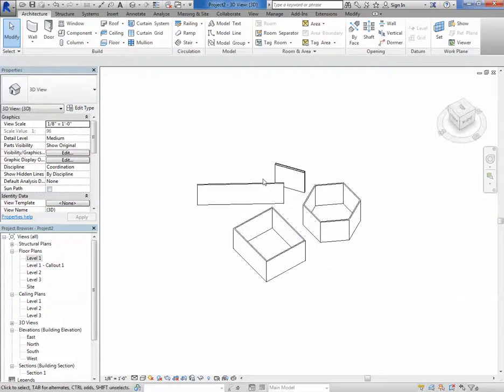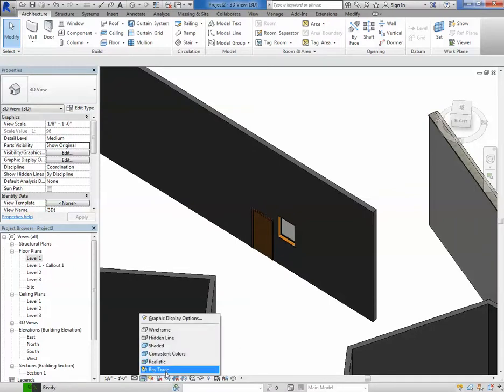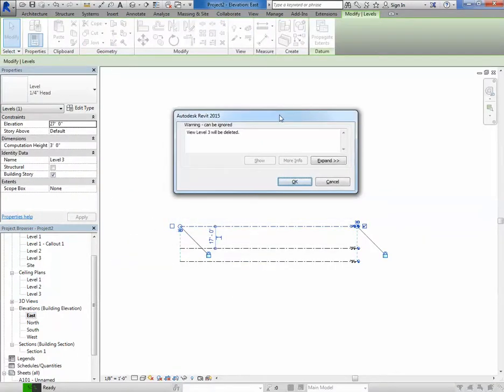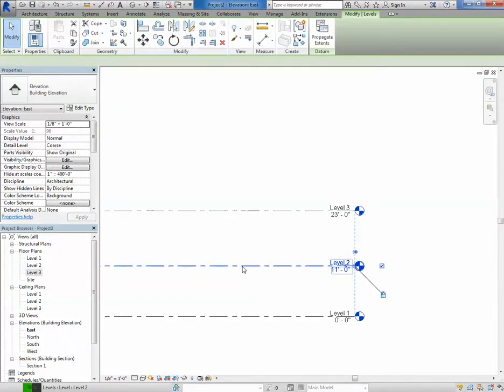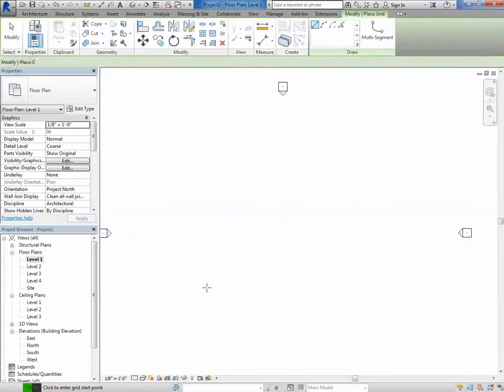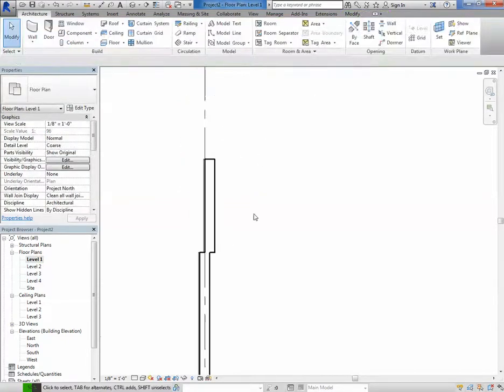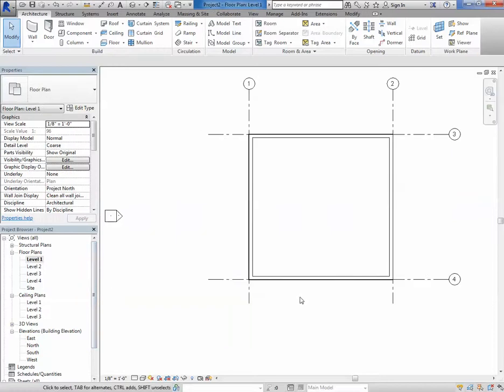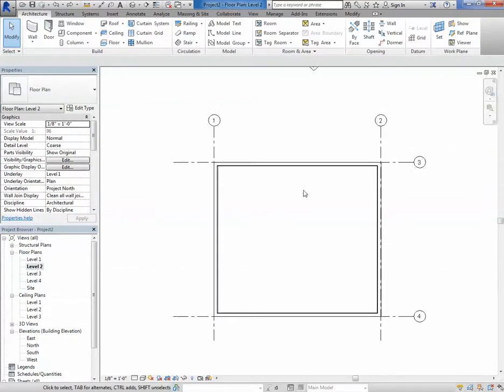FALL2330 / Class 10 RevitIntro II Levels&Grids (10 07 2014)